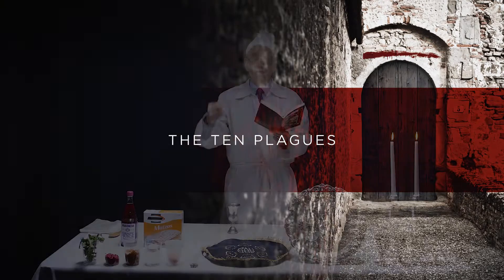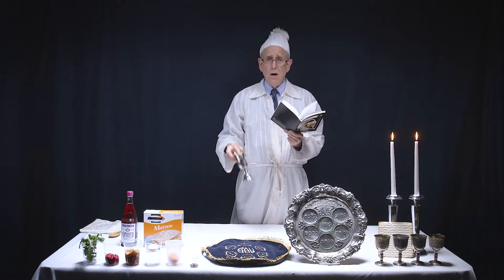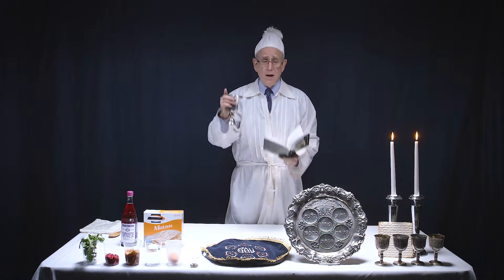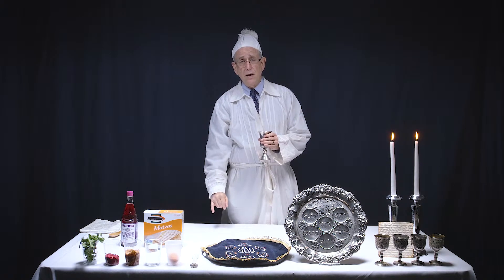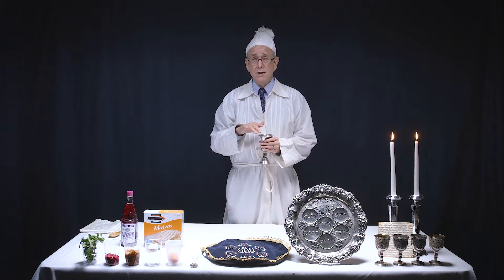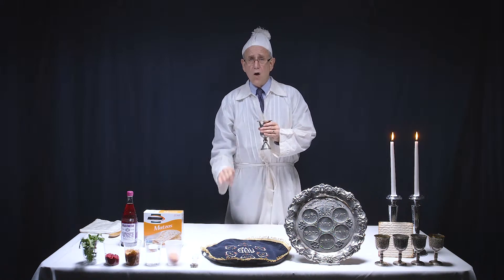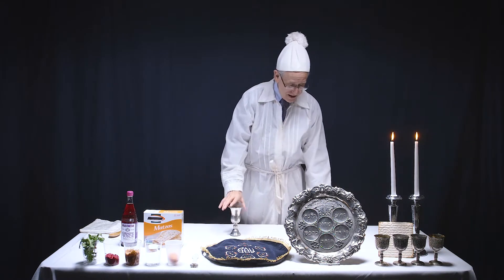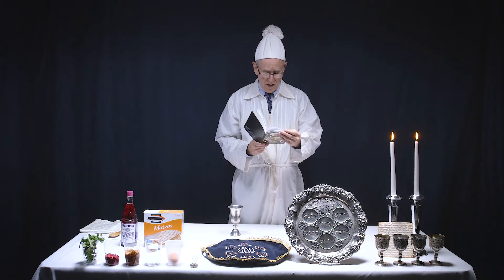Messiah in the Passover - The Ten Plagues